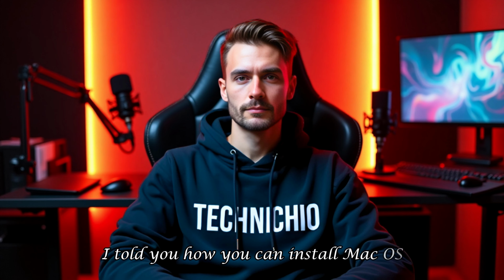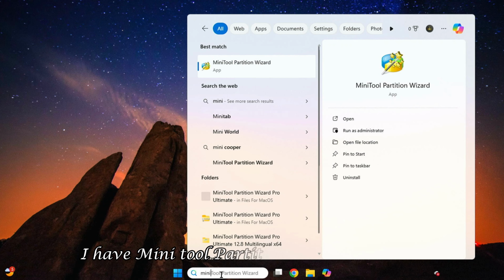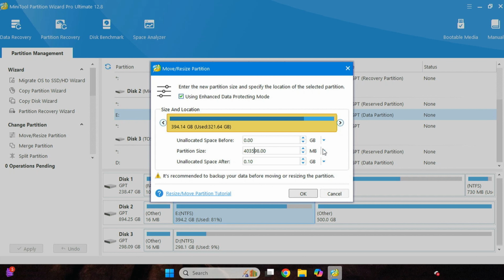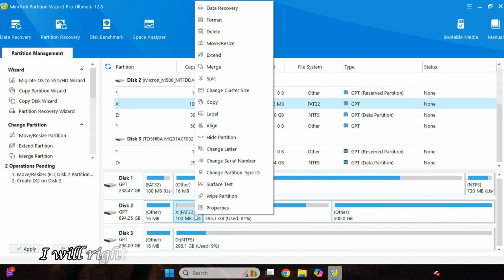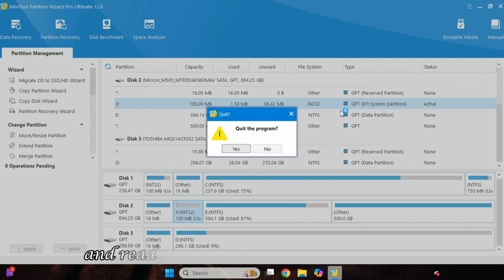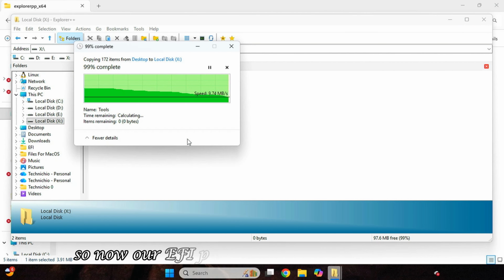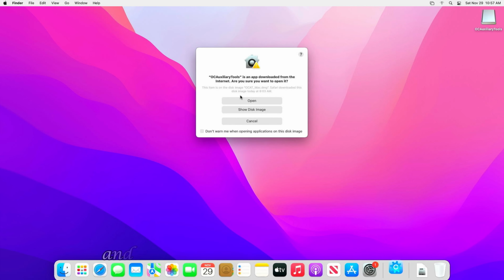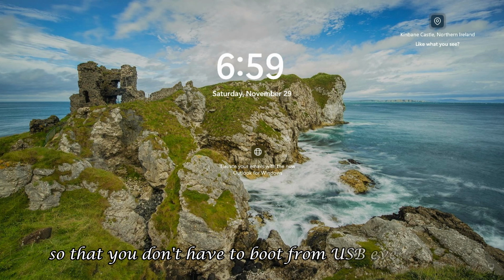MacOS Hackintosh Boot Issue Resolved | OpenCore EFI Boot Loader Setup | Step By Step Guide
*Stuck because your Hackintosh boots straight into Windows?*
This video provides the ultimate solution for systems whose BIOS lacks a manual boot option. Watch as we use MiniTool Partition Wizard to create a proper EFI partition and correctly deploy the OpenCore bootloader. Learn how to set up a permanent dual-boot between macOS and Windows, eliminating the need for a USB drive every time. Say goodbye to boot problems and hello to a seamless Hackintosh experience!

Chapters:
00:00 BIOS Boot Order
00:48 EFI Partition
03:09 Explorer++
03:59 BIOS Boot Change
04:29 Final Check
05:24 Next Video